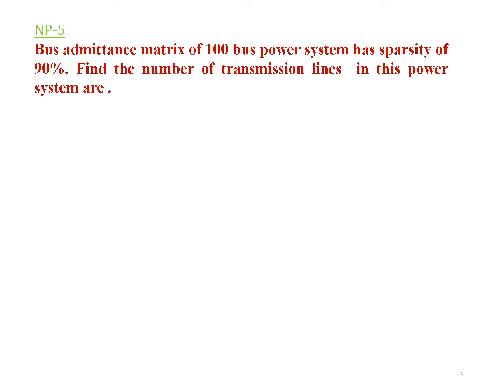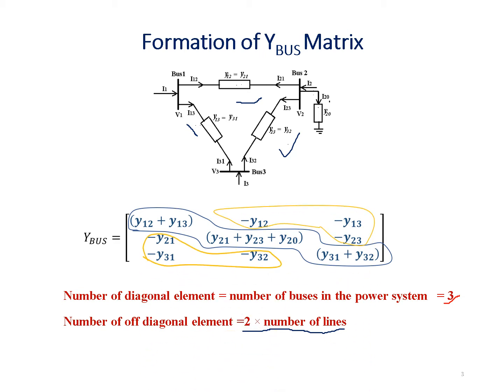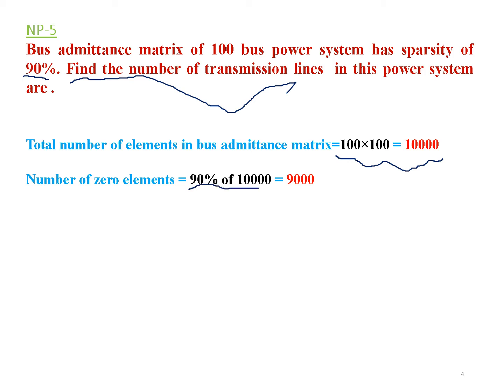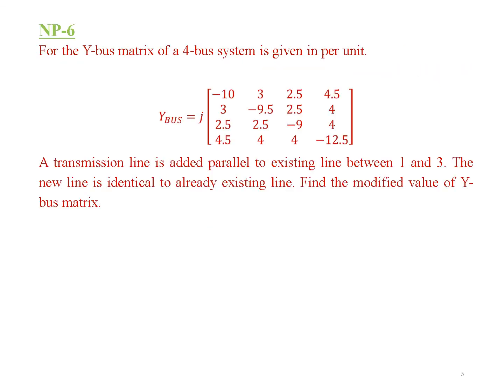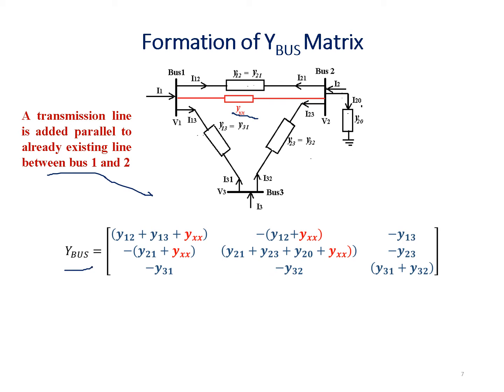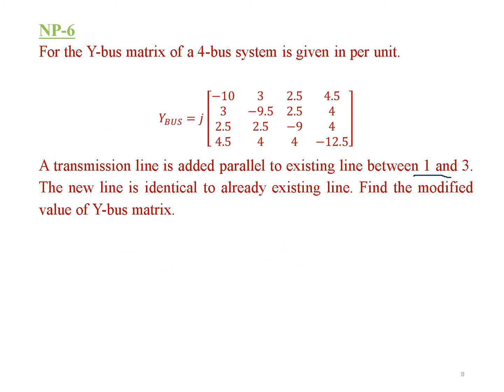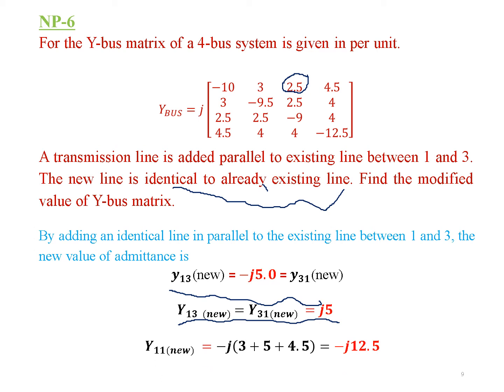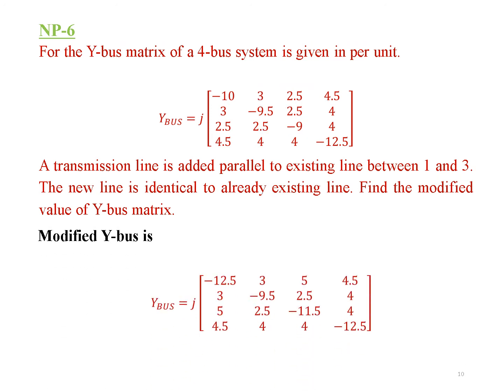Electrical Engg YbusMatrix III Power System Numerical Problem Solving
Problem related to identification of number of lines present in the power system and modification of Y bus matrix if a new line is introduced between the buses